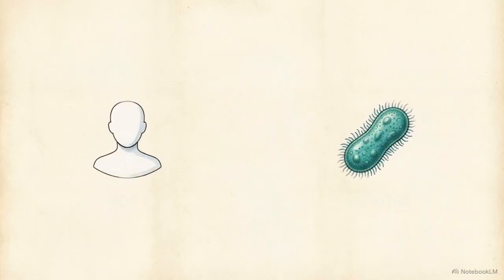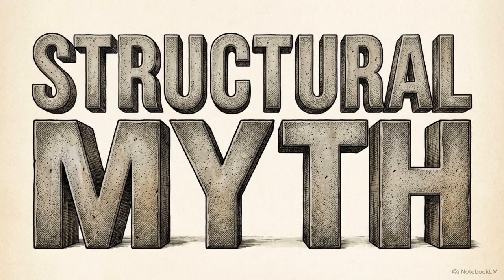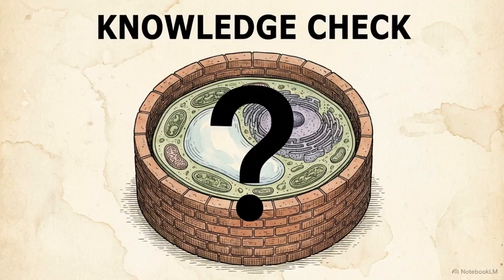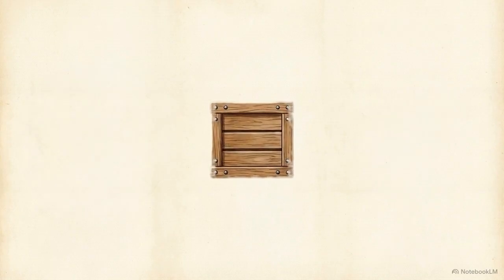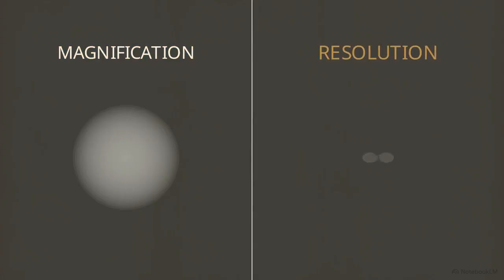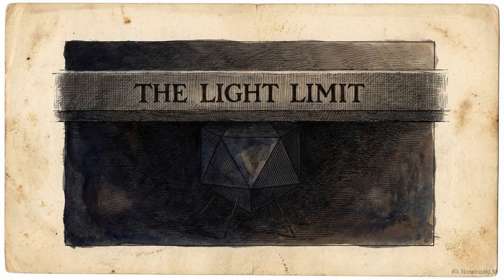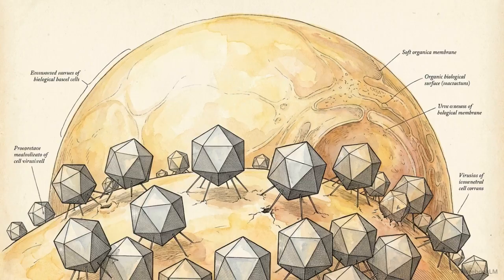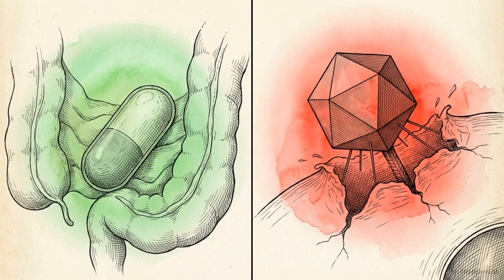Class VIII - Science - The Microscopic Living World - 5. Misconceptions assessment practice